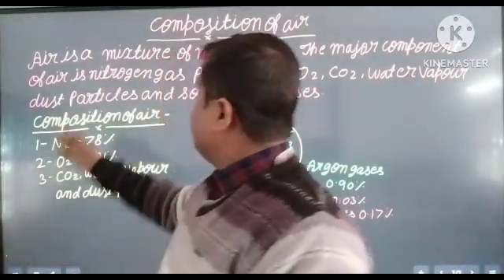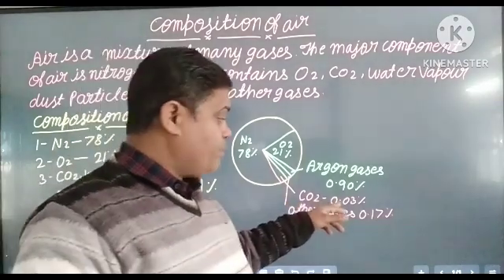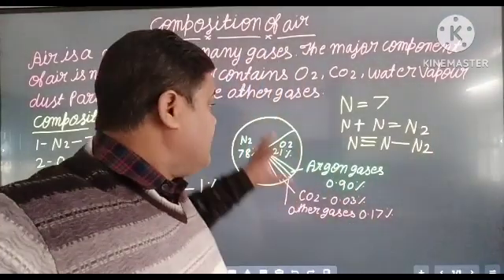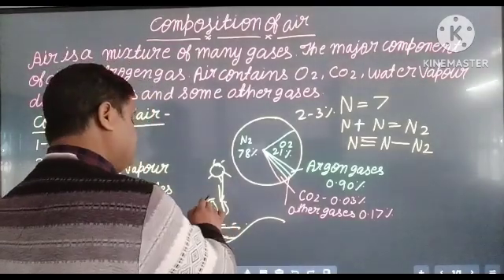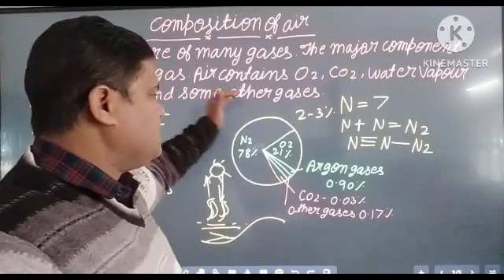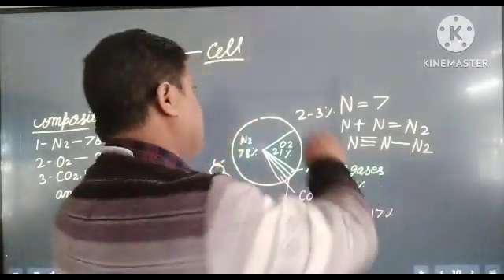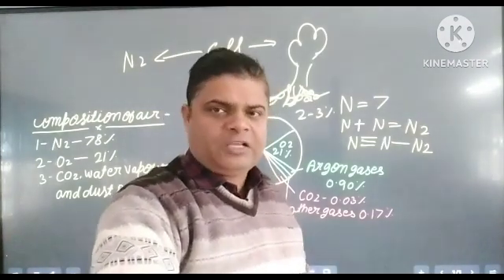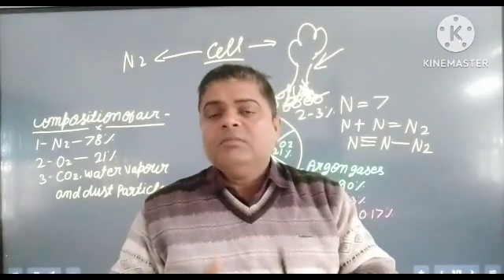class 6 Chapter 5 composition of air and importance of nitrogen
Composition of air and importance of nitrogen